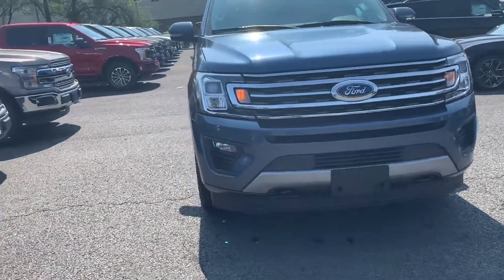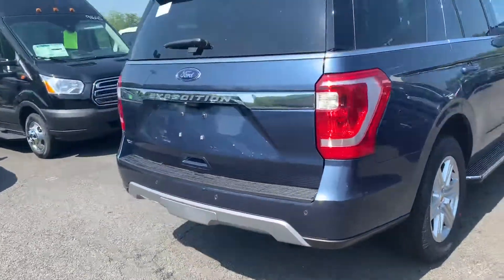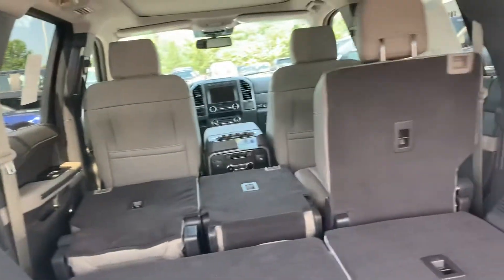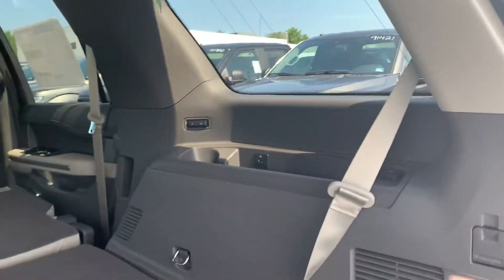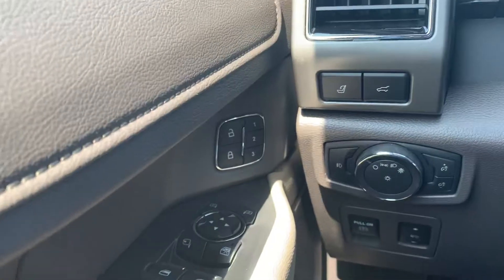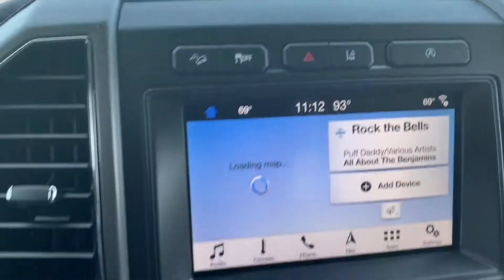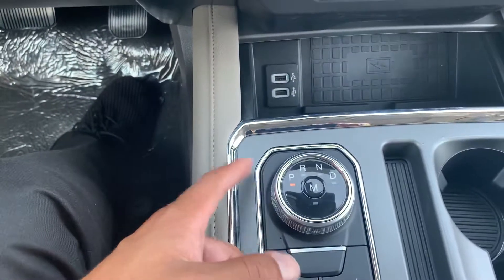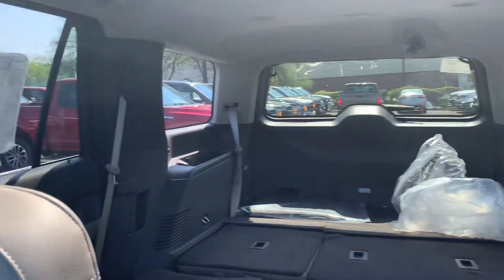Terrific 2019 Ford Expedition XLT